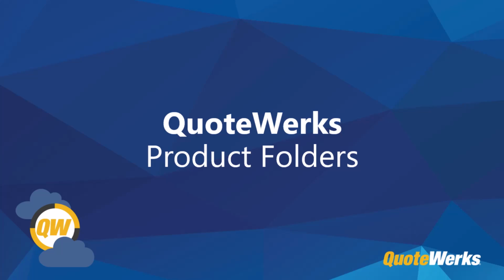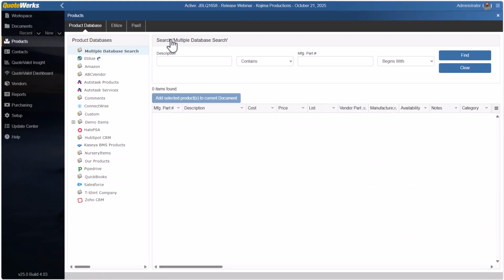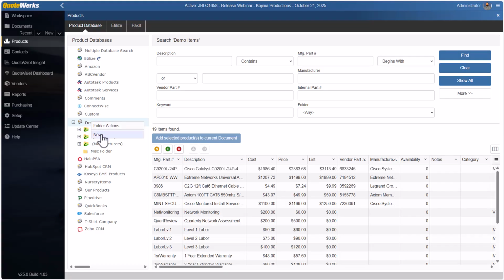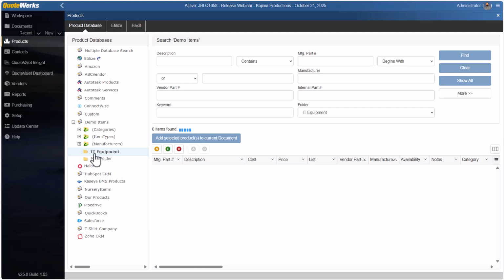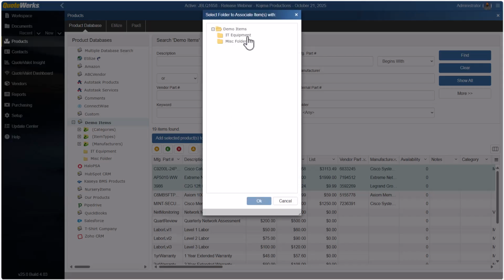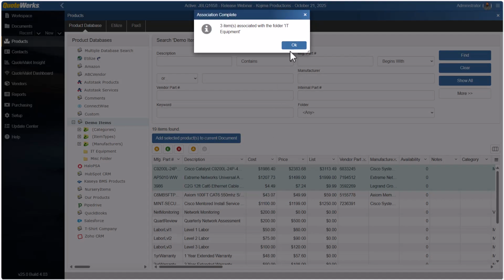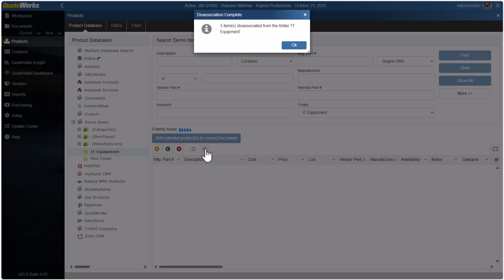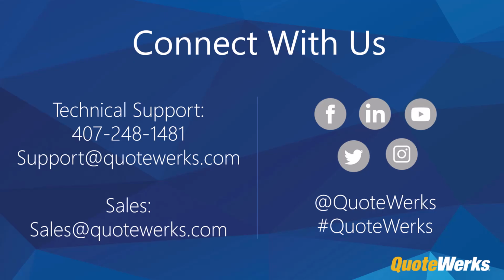Organizing Products in Folders | QuoteWerks Web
In this short video we show you how associate and disassociate items with folders using the QuoteWerks native product database.